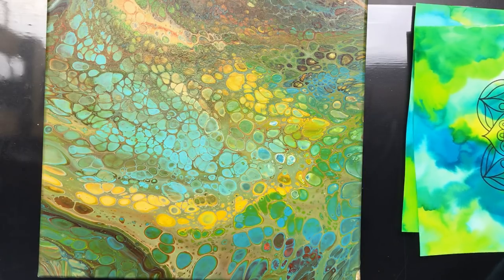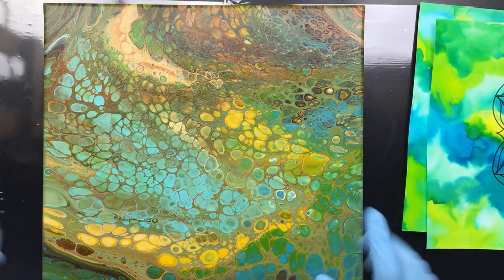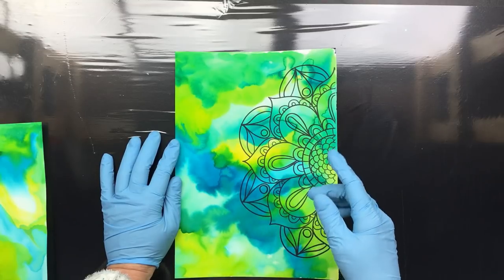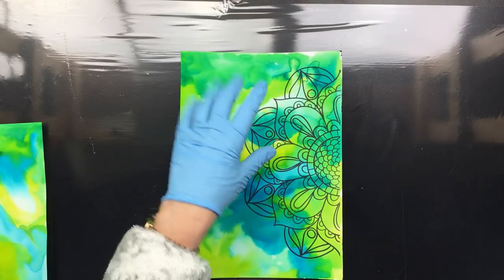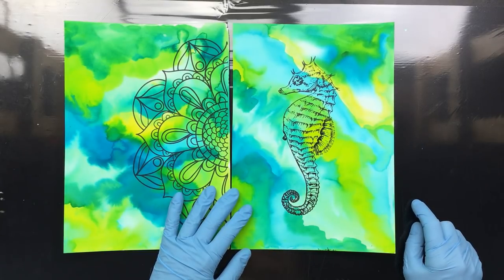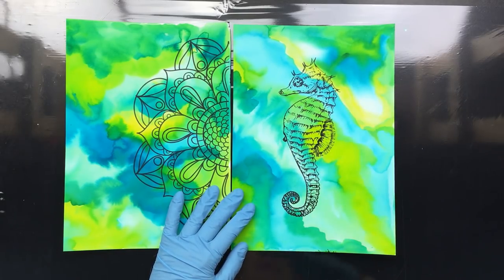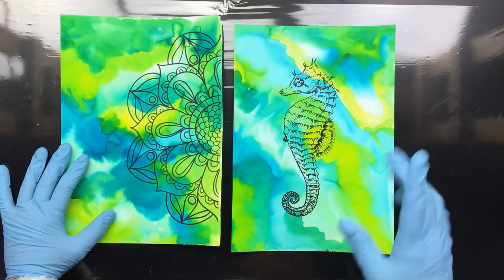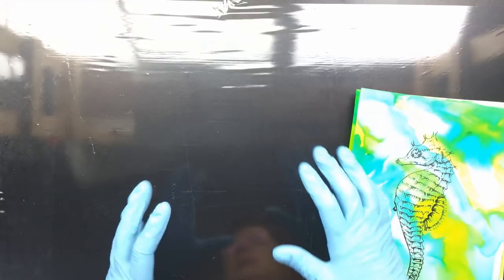( 807 ) Inkjet printer over watercolour